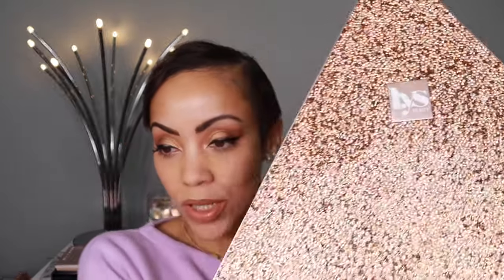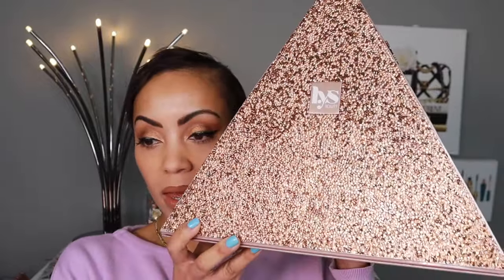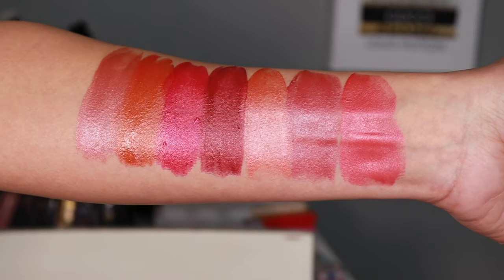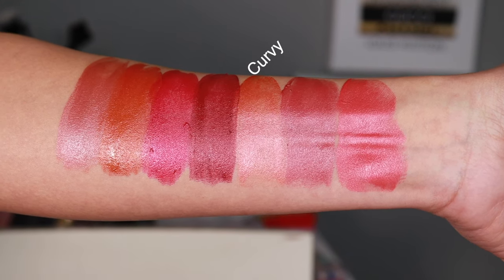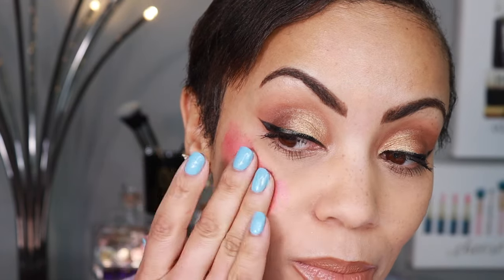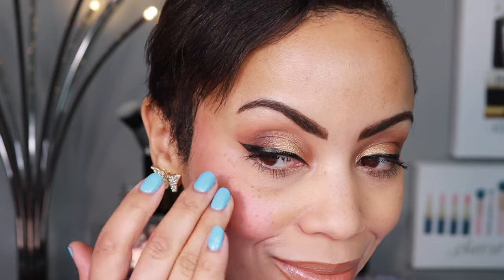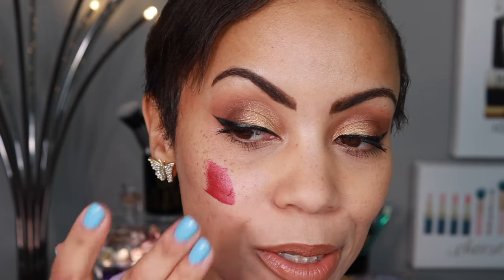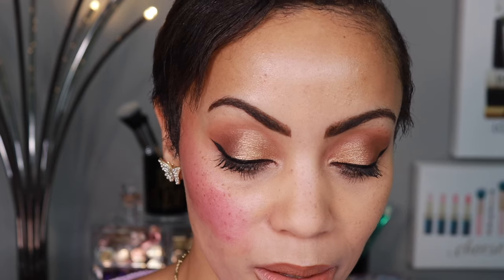LYS Blush Sticks | ALL SHADES! | Swatches and Try-on Demo!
Hi Friends! The lovely team at LYS Beauty just sent me all 7 shades of their newest product : Higher Standards Cream Glow Blush Stick in this video I’m showing swatches and doing a demo! Let me know which shade is your fave!

Colors in order of wear:
Bubbly (soft pink)
Elite (mauve)
Curvy (perfect peach)
Unfazed (berry plum)
Outgoing (watermelon pink)
Courageous (poppy orange)
Focused (warm cinnamon pink)

Shop LYS Beauty Here!

Codes:

Adept Cosmetics
ERIKA saves 10%

Nomad Cosmetics
ERIKA saves 10% (non-commission)

Sigma Beauty
Code ERIKA saves 10%

Intro and outro Music by DJ GONZ - Where Time Goes (Instrumental)